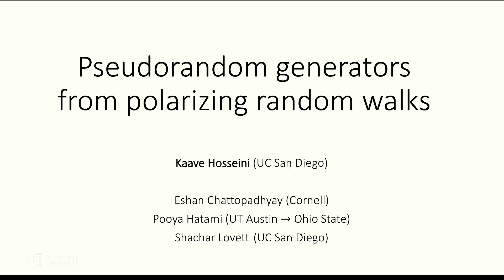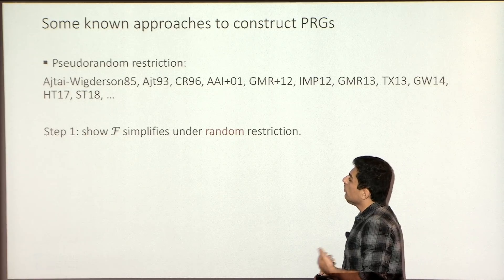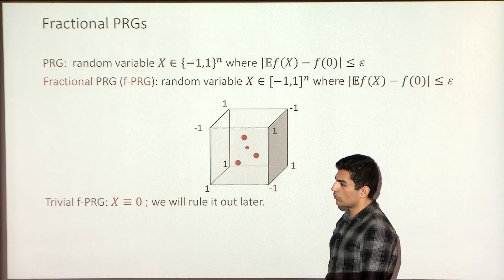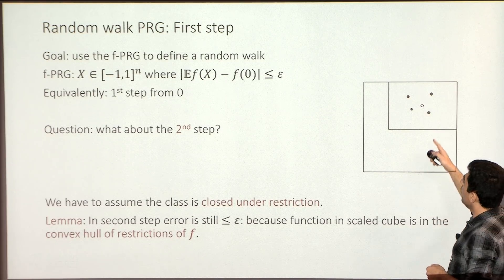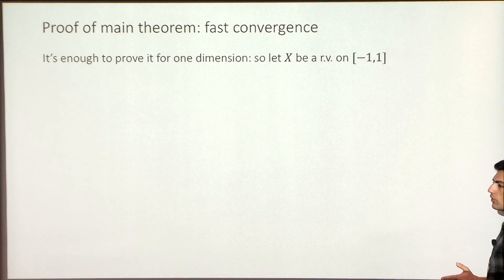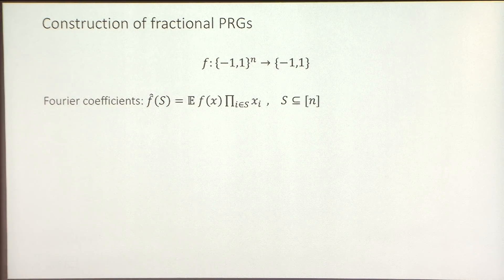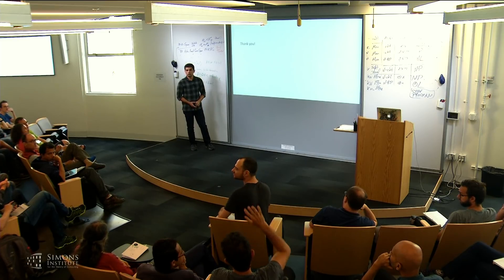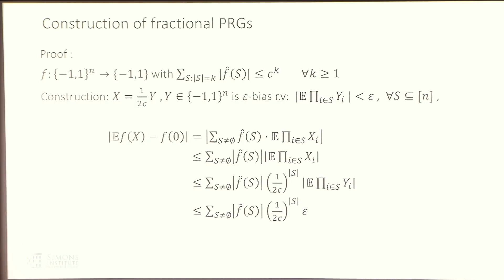Pseudorandom Generators from Polarizing Random Walks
Kaave Hosseini (UCSD)
Boolean Devices